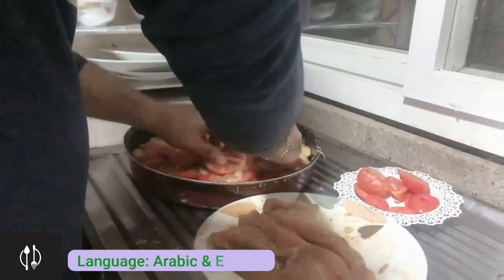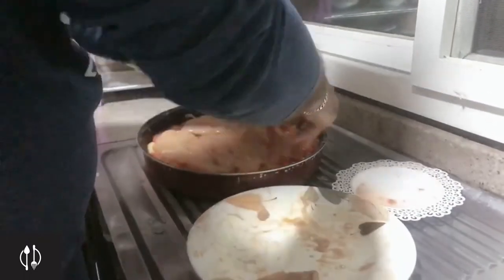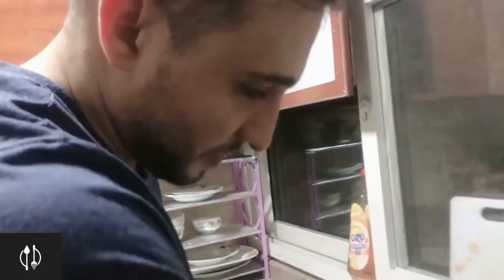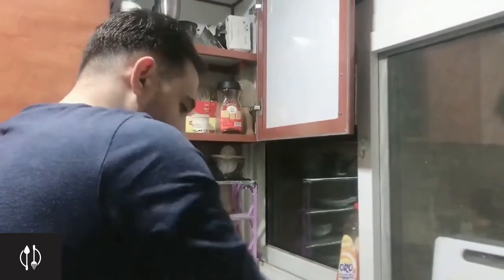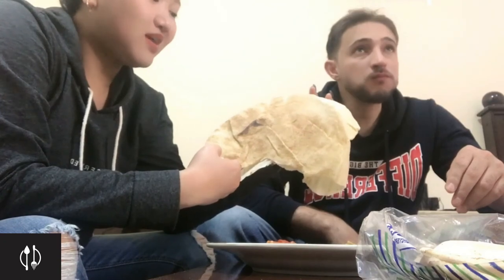POTATO TRAY WITH CHICKEN IN OVEN (MAY TWIST SA BREAD)I Merle's Channel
Hello Abangers!
Watch my new uploaded video Abu Malik cook for dinner. hope you like this video

Vlog tittle: POTATO TRAY WITH CHICKEN IN OVEN (MAY TWIST SA BREAD)I Merle's Channel

*Music
Are you looking a music for your videos?